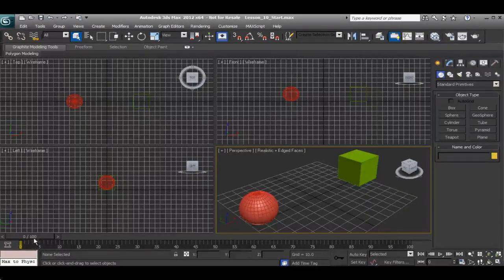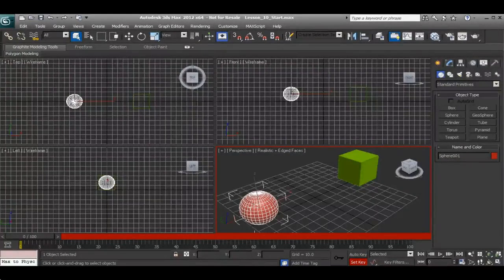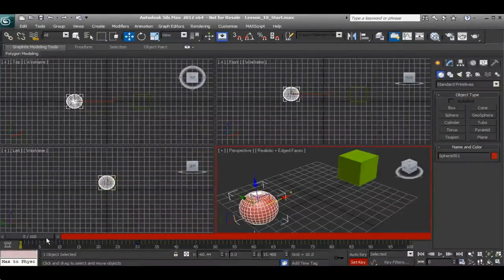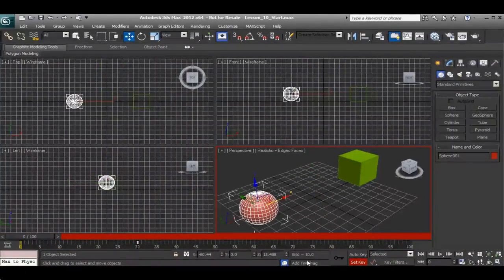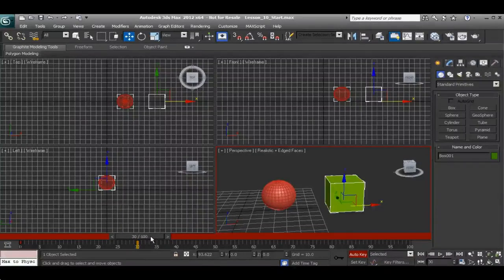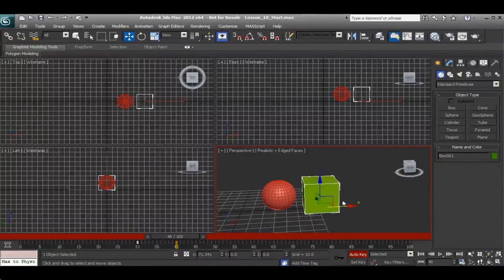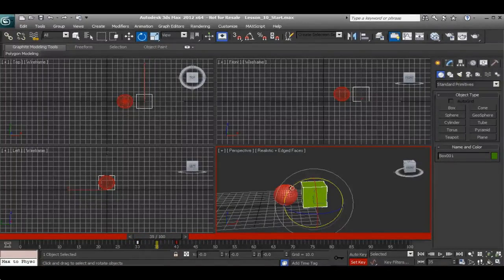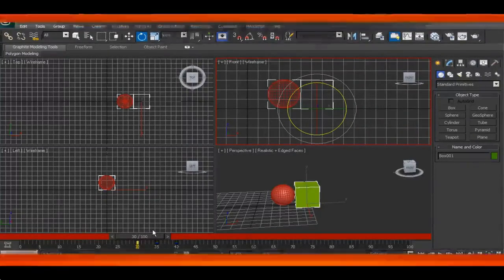10 Exploring animation in 3ds Max